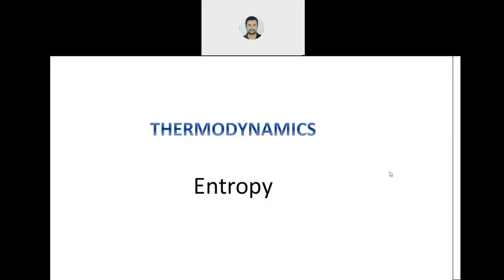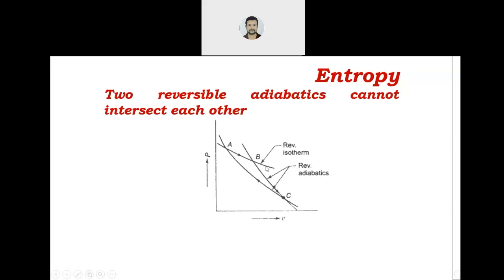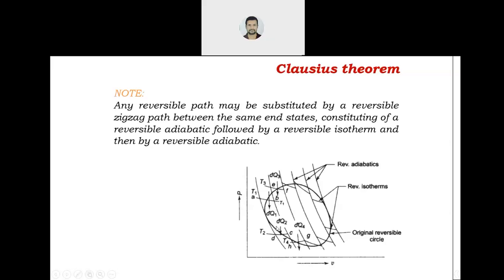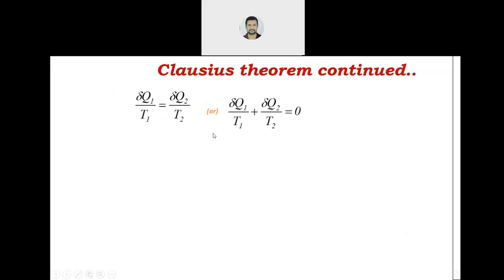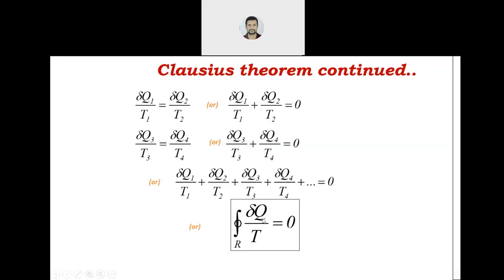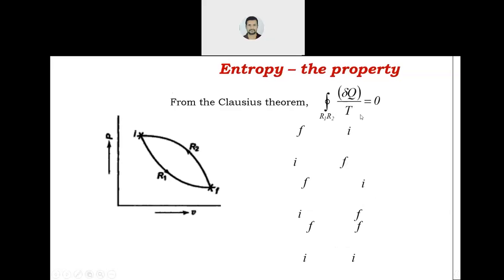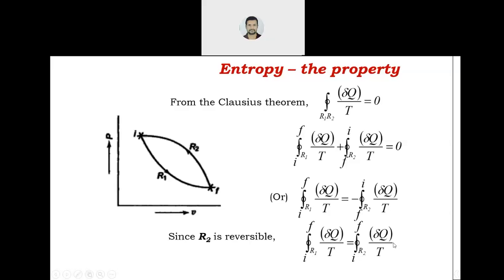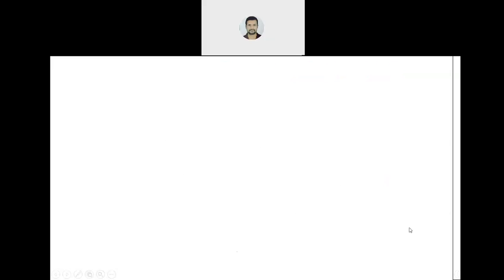Entropy/ Naukari/ GATE/ Competitive exam/ Engineering/ Physics/ Job/ Atul Bhattad/ Clausius Theorem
In this video, we will learn about Entropy, Entropy as a property and Clausius Theorem